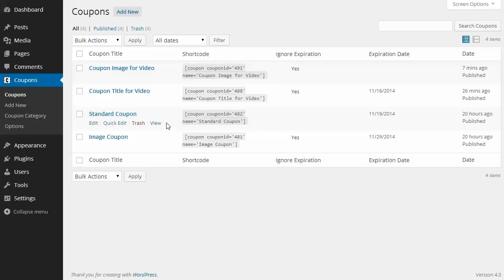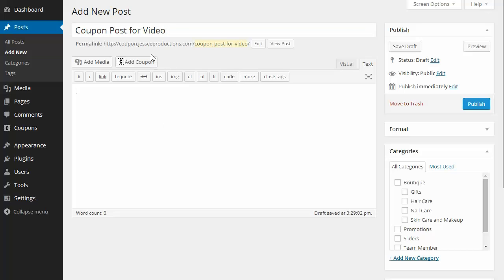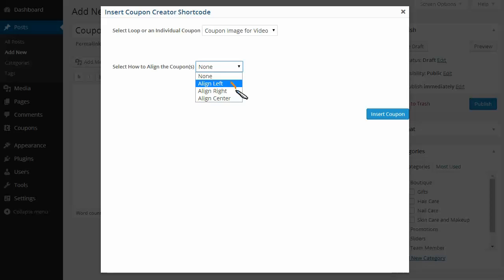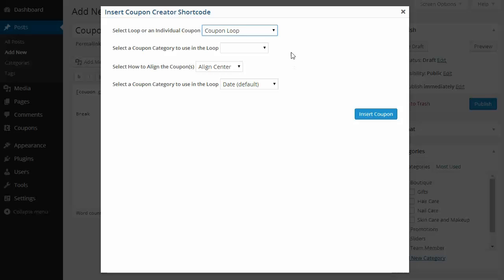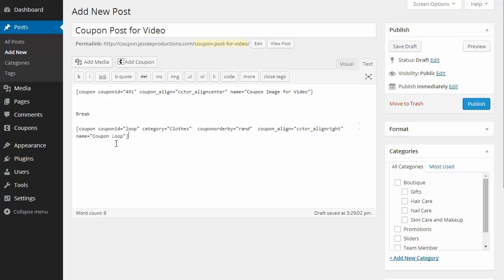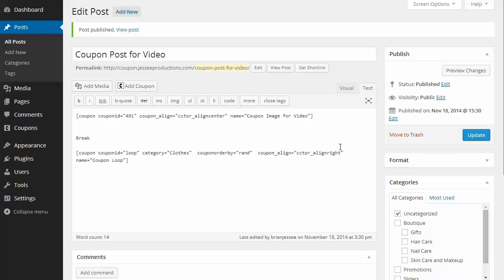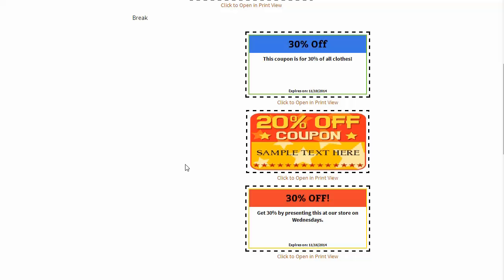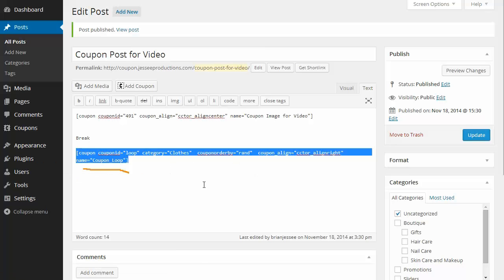Using the Coupon Inserter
- Inserting Coupons using the Shortcode Inserter with Coupon Creator 1.90 for WordPress